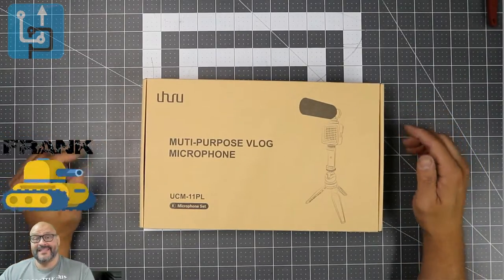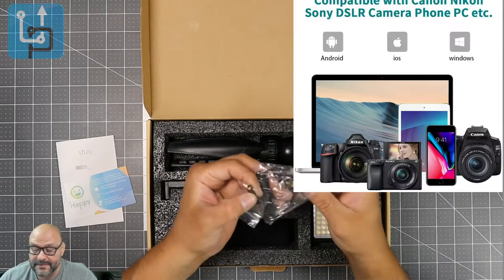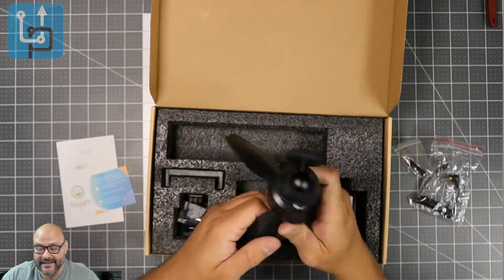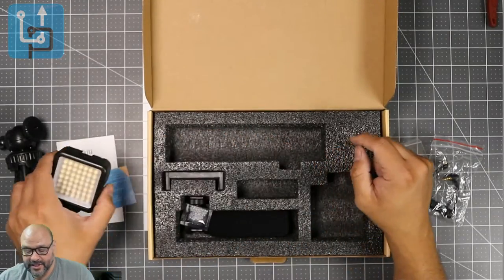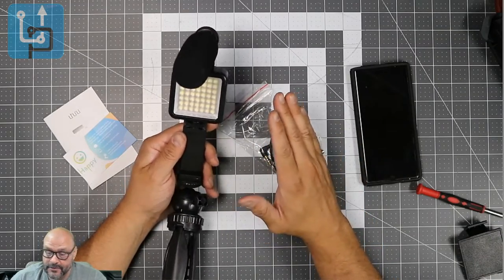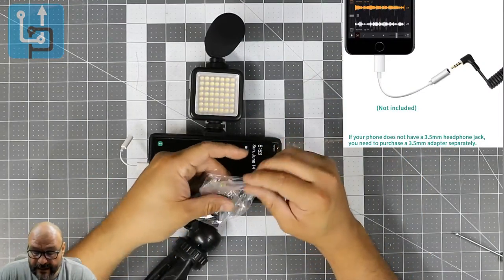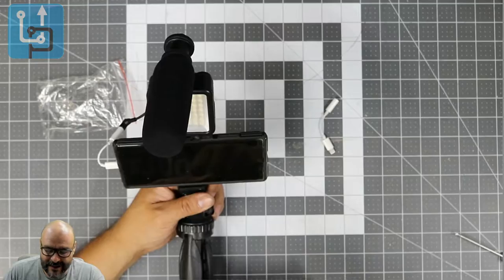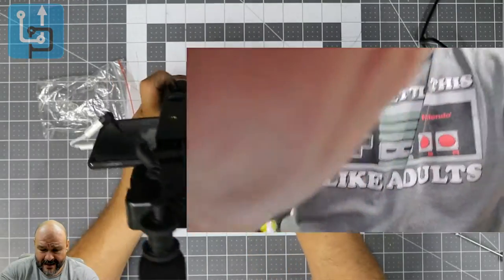Muti-Purpose VLOG Setup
Smartphone Camera Video Microphone Kit, UHURU UCM-11PL Super-Cardioid Shotgun Video Microphone with LED Light,Mini Tripod,Mini Ball Head,Phone Holder,Compatible with Phone,Camera,Camcorder,PC